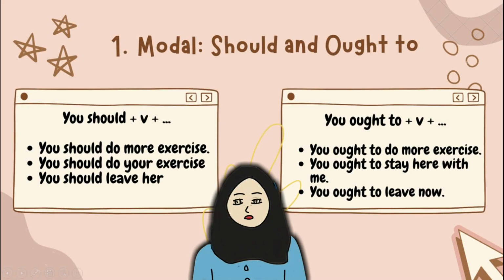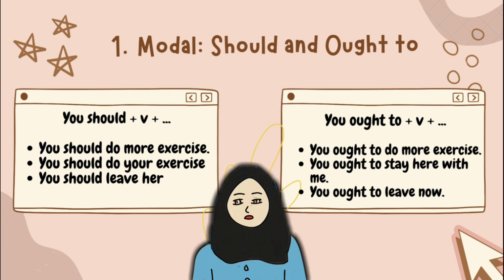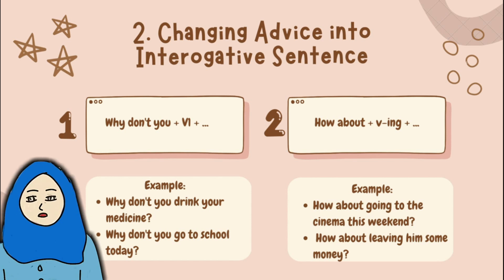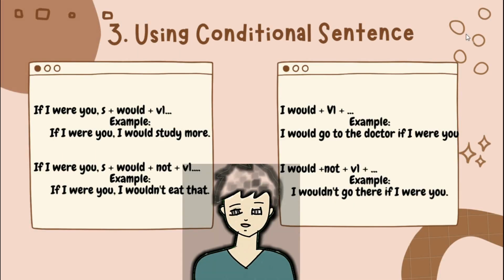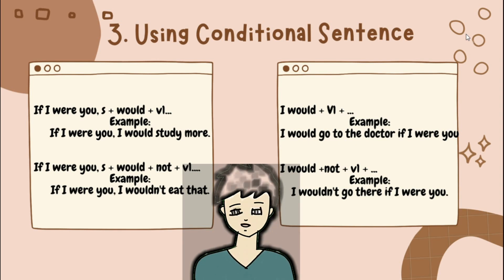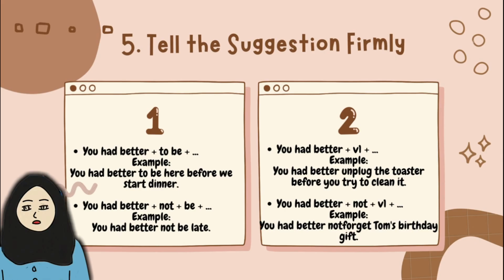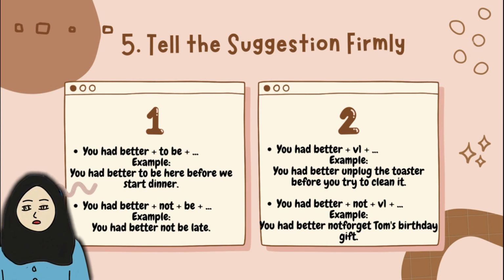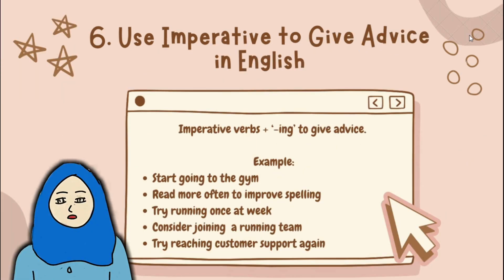Giving Suggestion Material - ICT Multimedia for ELT